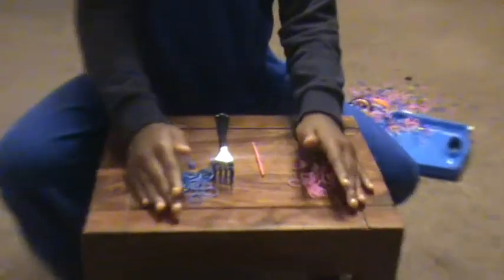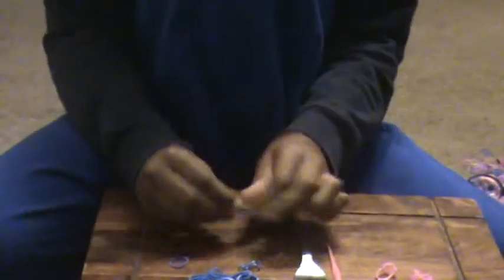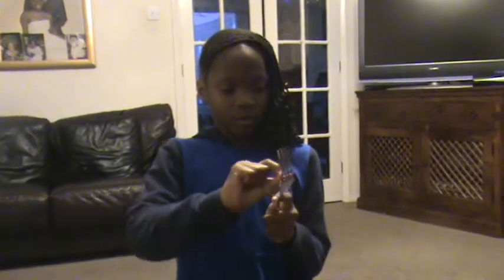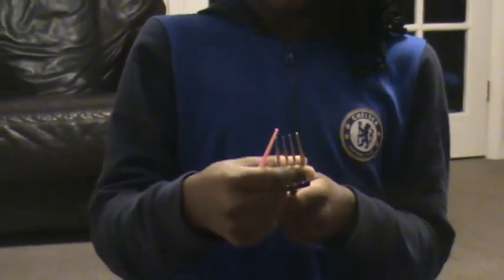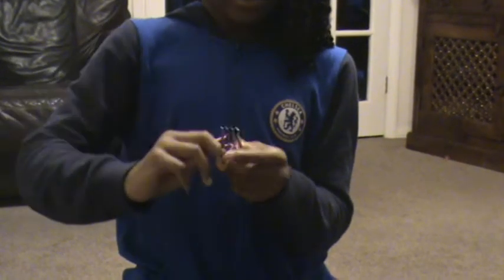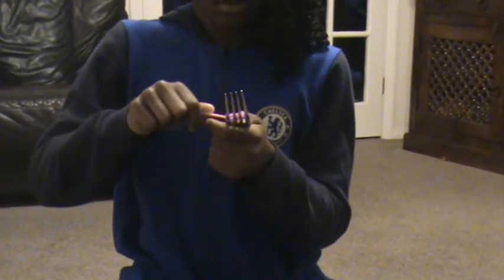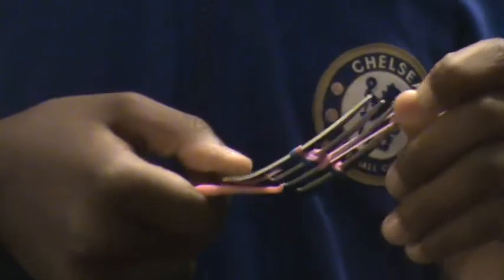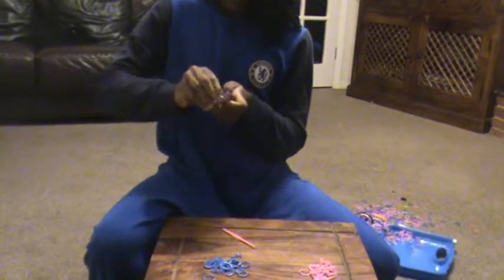Rachel's How to Make the V-Tech Loom band design - Pt 1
V-Tech loom band design by Rachel